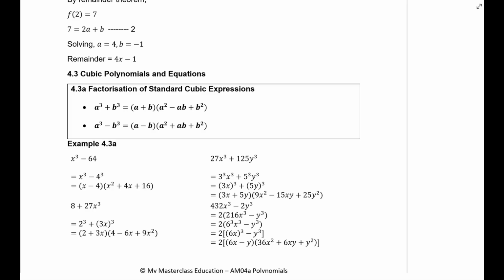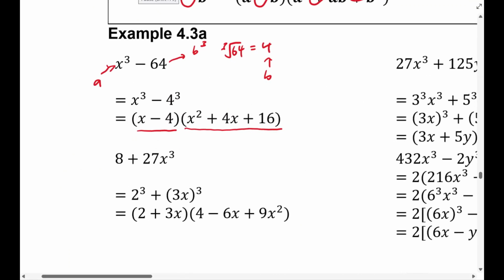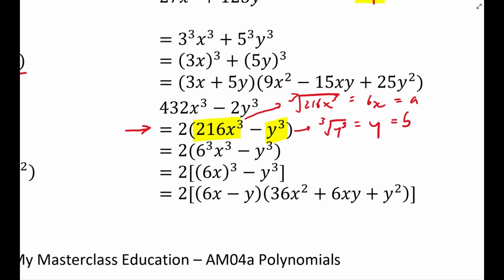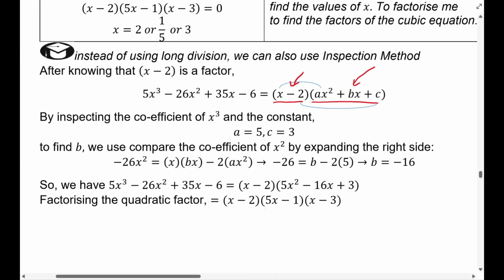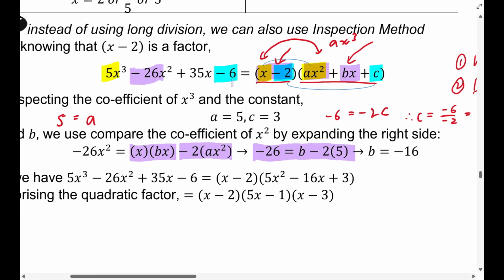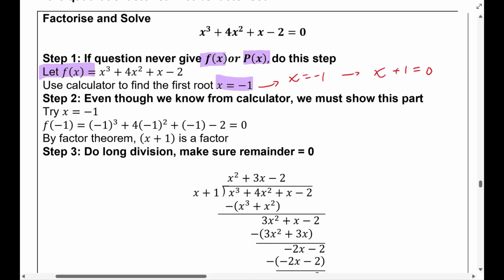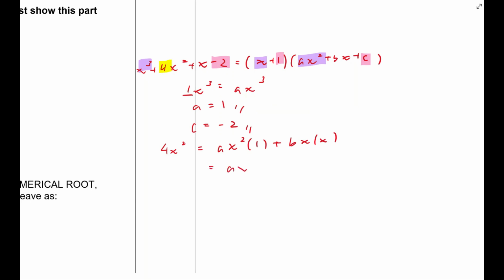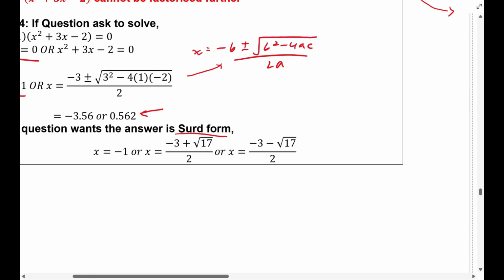Upper Sec IP AMath: Polynomials (Factorisation of Cubic Equations)